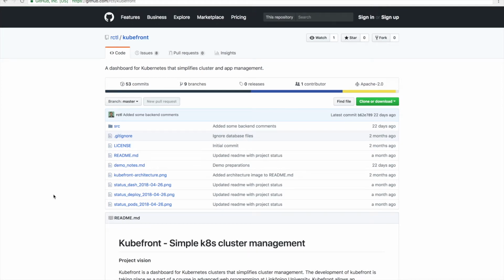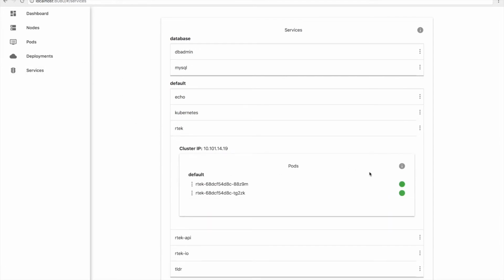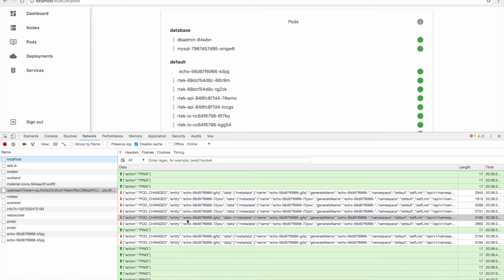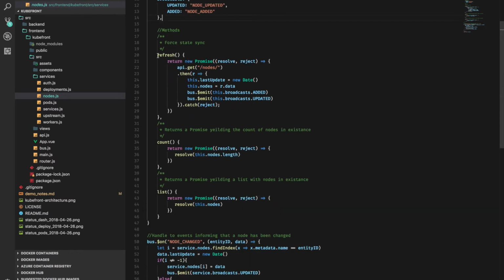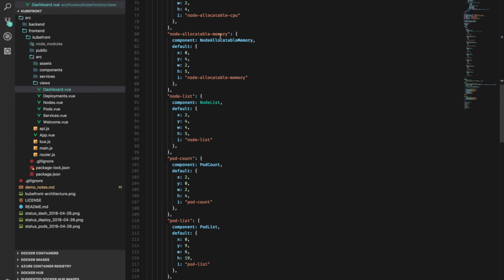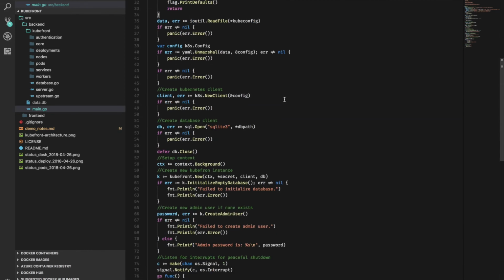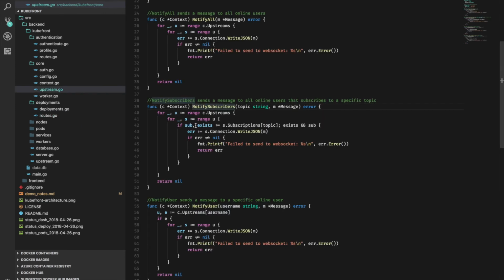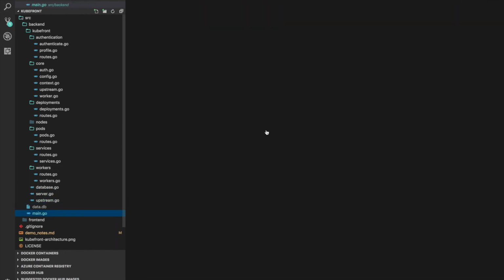Kubefront - Kubernetes dashboard (Screencast for TDDD27)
Kubefront is a dashboard built for Kubernetes. It features simple cluster overview and live data representation. It also has some management features such as deleting pods.

Its built with Go and Vue, most parts are custom made. It was built as part of the course TDDD27, Advanced Web Programming. Contributions are welcome now that the course is over, I plan to evolve this project more. Checkout GitHub for my next planned steps. The first part covers the system from a more general standpoint, the second part (starting at 3:43) is a more casual code walkthrough.

Here is a transcript for the first part:
Hello and welcome to this screencast of Kubefront.
I’m known as rctl and I’m the creator of kubefront.

Kubefront is a project to enable simple kubernetes cluster management from your browser. It is similar to the official kubernetes dashboard only a bit simpler. It is meant to be used for quick and simple overview of the cluster overall health and to allow for simple management of running deployments in the cluster.

As you can see here on GitHub kubefront is composed of a backend and a frontend. The backend is what communicates with kubernetes while the frontend communicates with the kubefront backend through websockets and REST requests.

We will start by turning on the backed for kubefront, it can be done inside the cluster or from any machine with sufficient kubectl access. Once the backend is on we can note down the generated admin password in our clipboard, this password will only be generated if kubefront has not been run before.

We can then fire up the frontend and head over to it in our browser. We can sign in with user admin and the password that was generated earlier. We can now see the basic dashboard for kubefront. Nice feature of this dashboard is that we can customize the looks of it by dragging or resizing different cards. This is persistent between page refreshes, so your dashboard will always stay the same.

All of the data featured across kubefront is live from the kubernetes cluster, we can see this by hovering over any information icon on a collection to see when it was last updated. Whenever something changes in kubernetes the data on the dashboard will be updated automatically. That is what the websocket is used for.

We can also look at data in it’s different categories through the menu. So when we are in the nodes section, only data about nodes will stream from the backend creating efficient dataflows and using minimal amount of bandwidth while still featuring fully live data. Remember, changes are streamed, so we never refresh the whole collection of data while on a page.

If we head over to pods we can see the different pods that are running in the cluster. We can use the context menu to perform actions on it, such as deleting. Here kubefront uses something called kubefront workers to conduct work on objects in kubernetes. Because workers are being used we can protect ourselves from concurrency issues, whenever a job is running on a resource other users will be blocked by the loading indicator from starting new jobs on it. Because of this we minimize the likelihood of a collision between user sessions. This status also persist between page refreshes and sessions.

From the deployments the same logic applies. Kubefront reuses many components, here we can see that the pod component is being reused for displaying a deployments corresponding pods. We can also delete deployments from here.

The service section is similar, it displays all cluster services and to where they send traffic. It also shows the cluster IP which is allocated to that specific service.

This concludes the functionality of kubefront. The code base is built to be easy to expand to more features in kubernetes and adapt to dynamic tasks performed from the dashboard. These examples show the potential behind kubefront and explains how using a Pub/Sub solution and websocket can help to create efficient, live, dataflows. Kubefront is also fully synced with clients operating with kubectl.